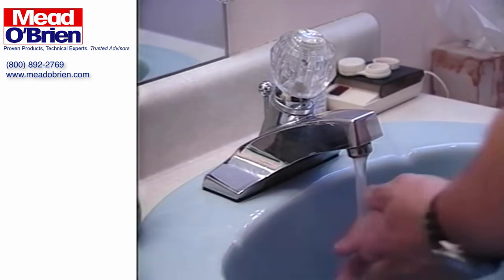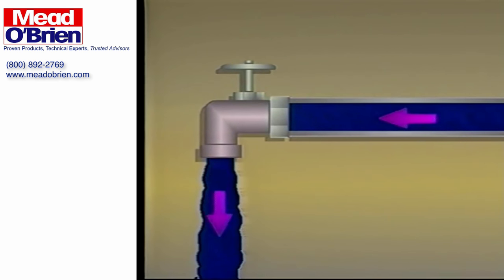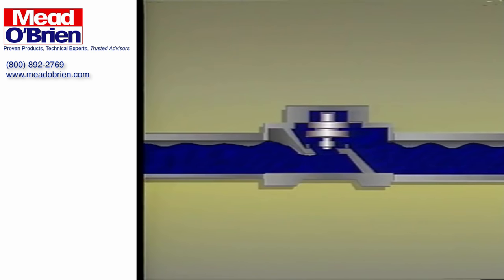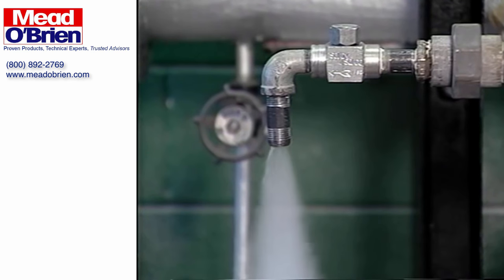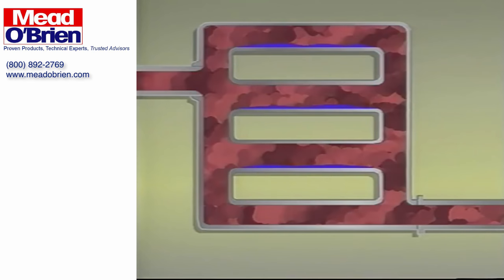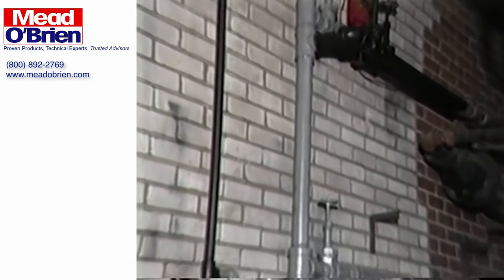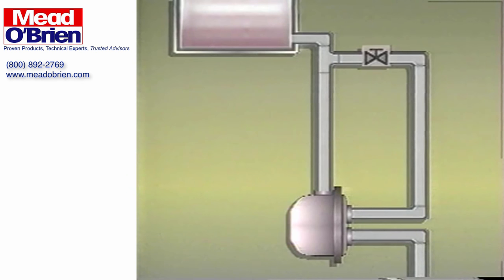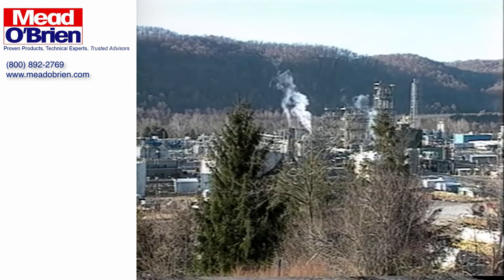Guidelines for Prevention of Water Hammer in Industrial Applications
Water hammer begins when some force accelerates a column of water along an enclosed path. The incompressible nature of water gives it the power of a steel sledge as it slams into elbows, tees, and valves. The resulting vibrations are transmitted along the water column and piping, damaging fittings and equipment far removed from the problem source.

Water hammer can occur in any water supply line, hot or cold, and its effects can be even more pronounced in bi-phase systems. Bi-phase systems contain both condensate and live or flash steam in the same space. Heat exchangers, tracer lines, steam mains, condensate return lines, and in some cases, pump discharge lines, may contain a bi-phase mix.

Three distinct conditions have been identified, which provide the force that initiates water hammer. These conditions, hydraulic shock, thermal shock, and differential shock, are common to many industrial fluid applications. However, following a few simple guidelines will help you minimize the occurrence of these shocks and diminish the chance of damaging water hammer.

This video provides information and guidelines for preventing water hammer in industrial hot water and steam systems.